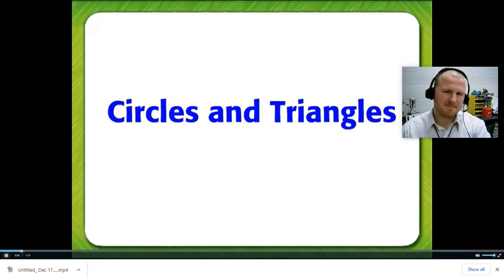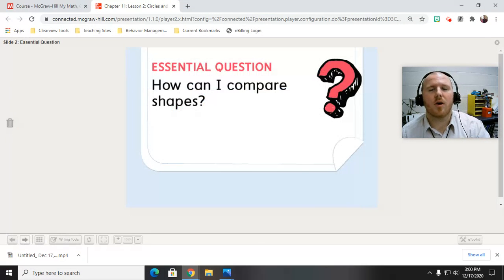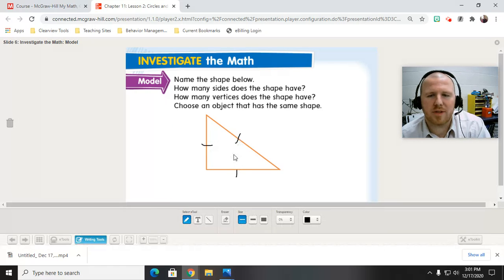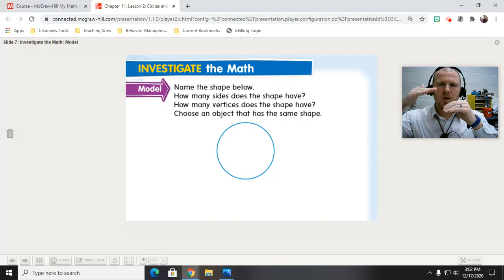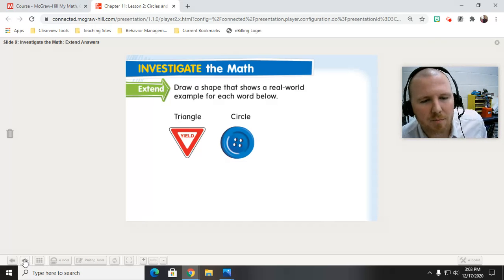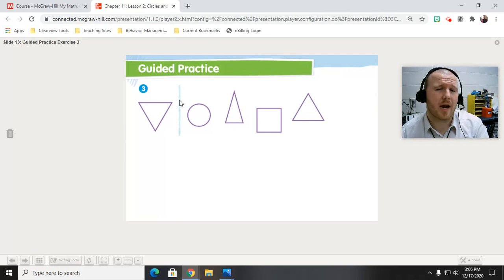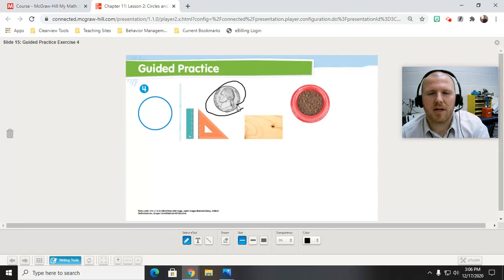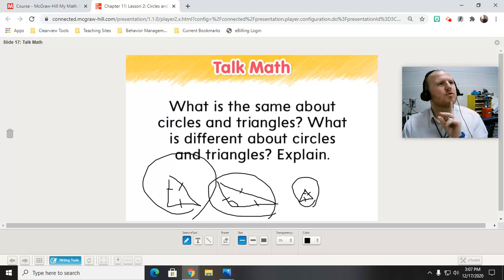Mr. Holland's My Math Chapter 11 Lesson 2 (Circles and Triangles)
In this lesson, we learn about circles and triangles and how they are related! We also discuss how to use sides and vertices to name shapes.